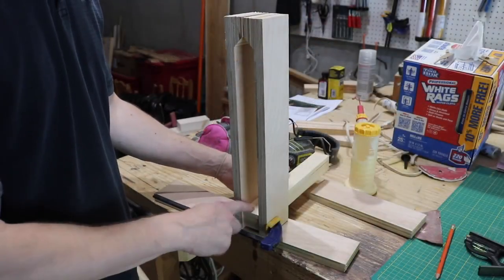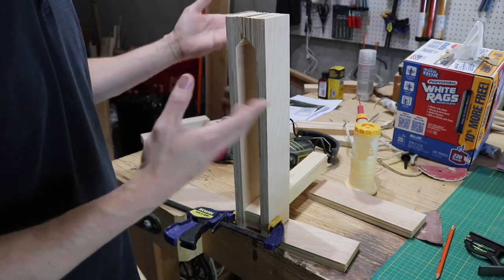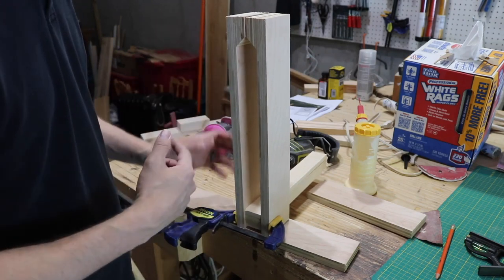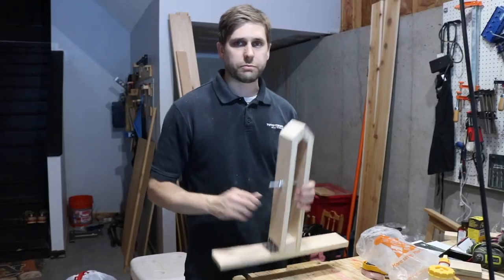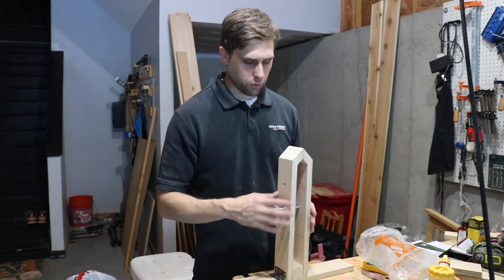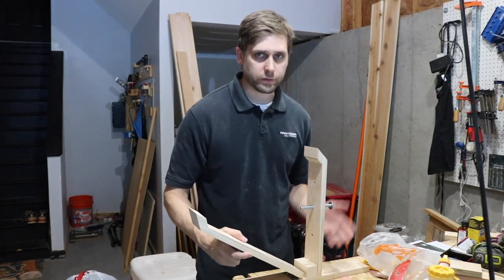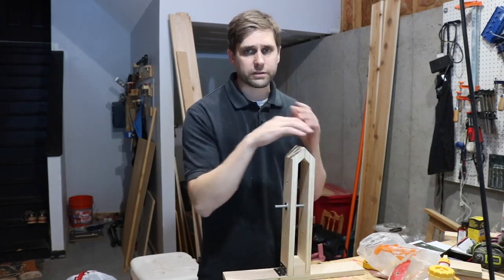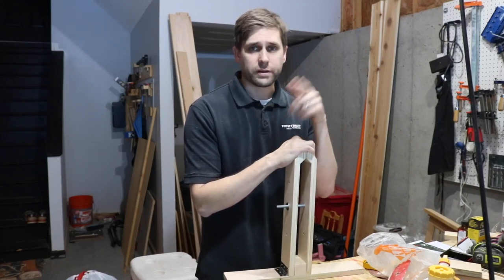Making a Leatherworking Stitching Pony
Basic dimensions: base - 18", upright arms - 16", spacer at bottom of arms - 1.5" square, pads for the top of the arms - mine are about 1", but you can do whatever you think is best.

I'm beginning to work with leather and needed this to help make stitching a bit easier.

Here is the more detailed video how to make these by Harry Rogers